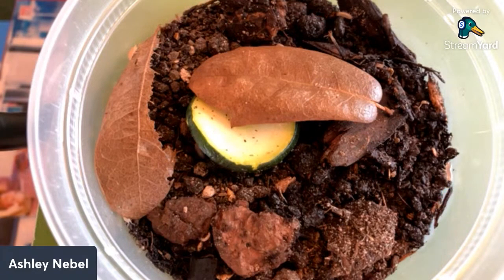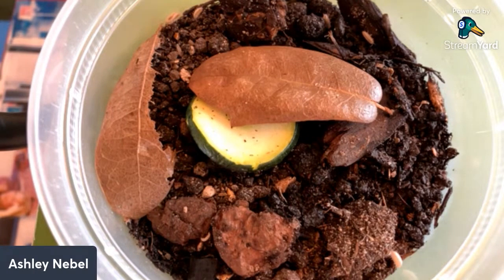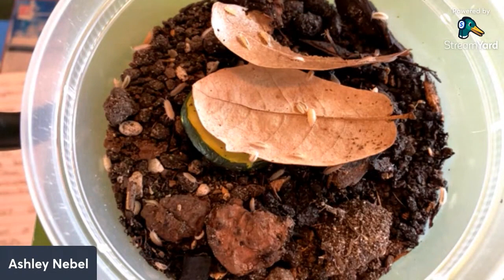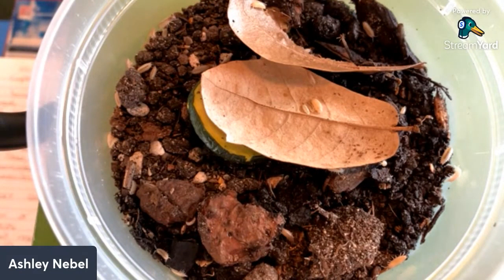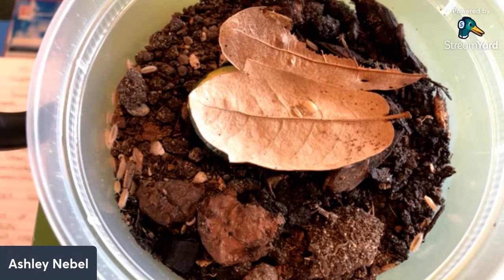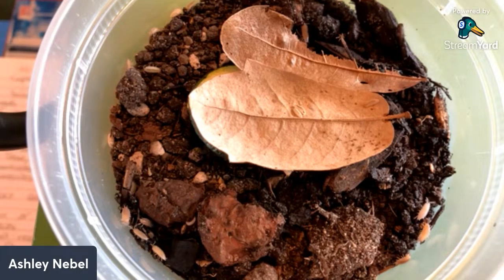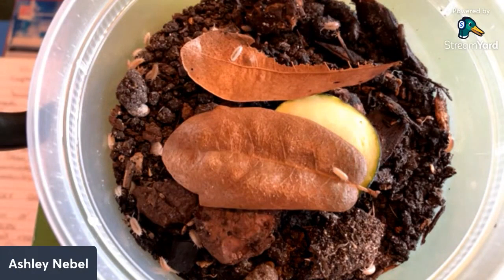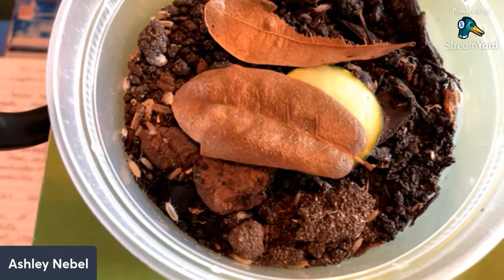Niambia capensis Isopod Care Guide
Niambia capensis, also known as the African Cape Isopod, is an isopod species that deserves more attention. Join me as I interview Ashley Nebel about this isopod species!